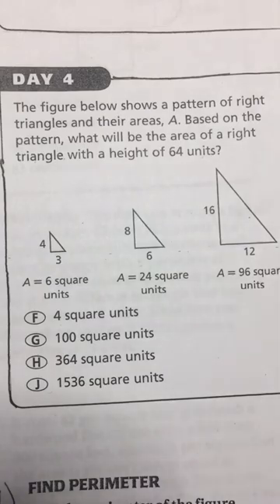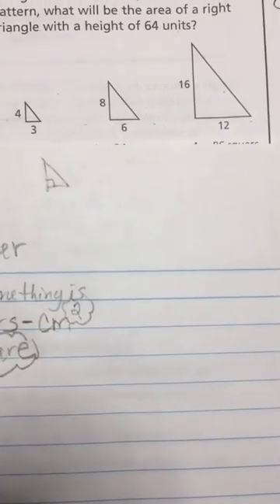2of7-Perimeter & Area TEXTBOOK